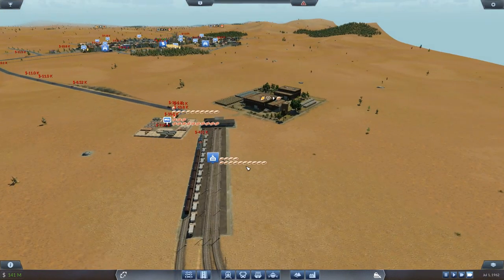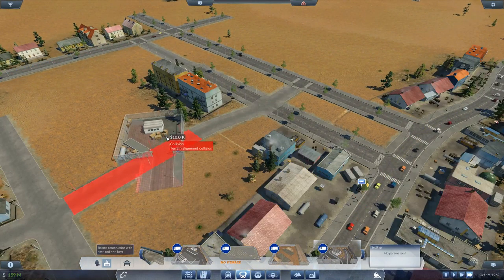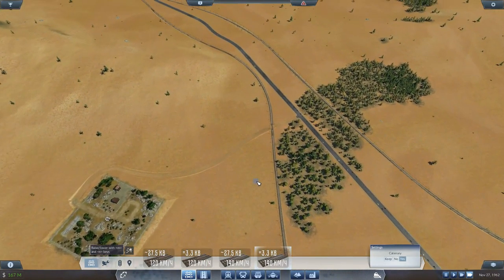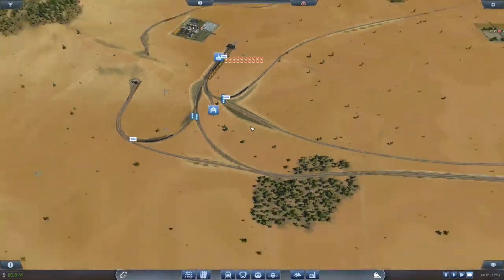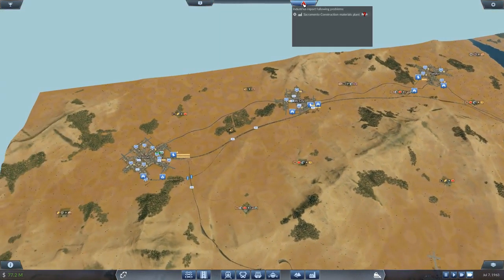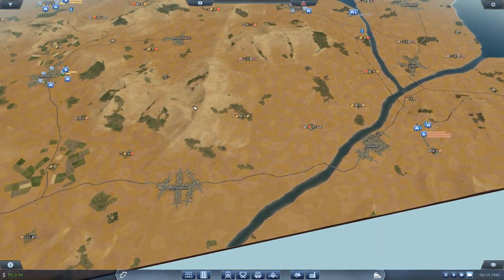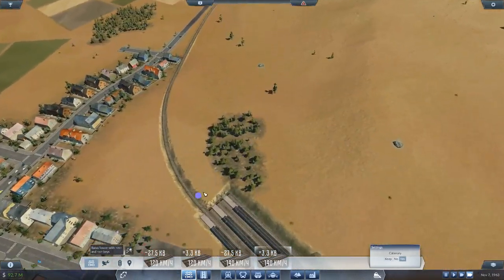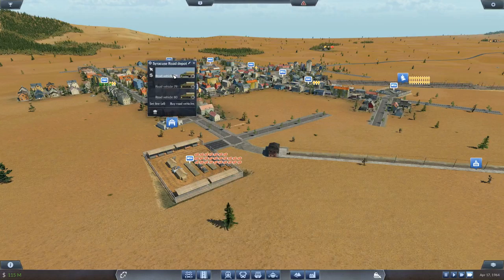Transport Fever 1920's Modded game play Ep9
Hey all I no another transport fever video but hey I love the game its starting to slow down and jump a little from all the modds, I have another saved transport fever game going on my laptop that is the game I try everything on first I make 1.8B a year on it so yea working my but off for this one thanks for watching guys